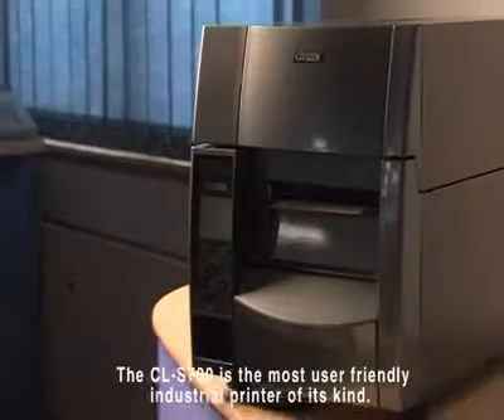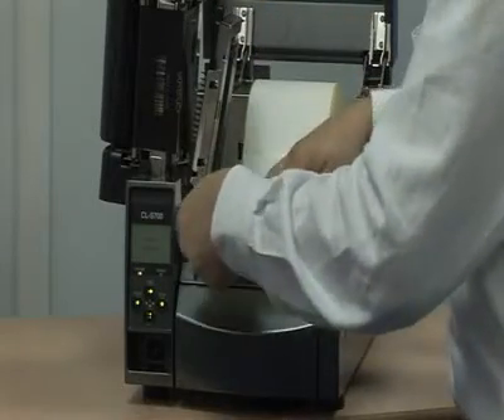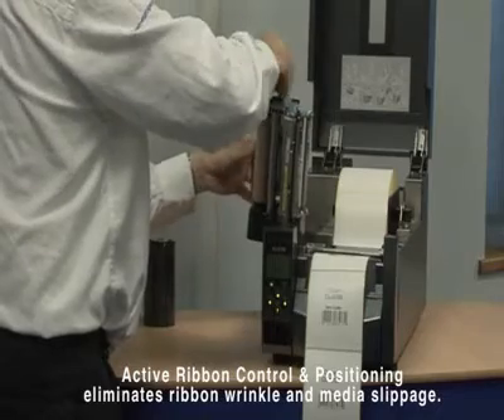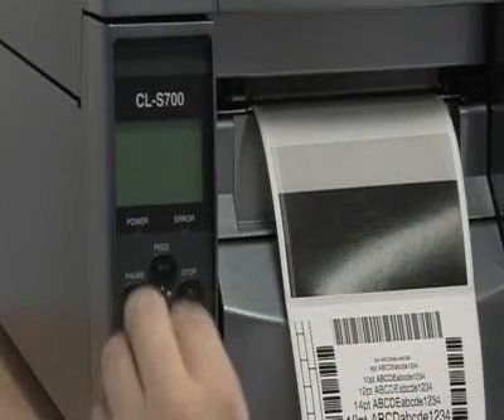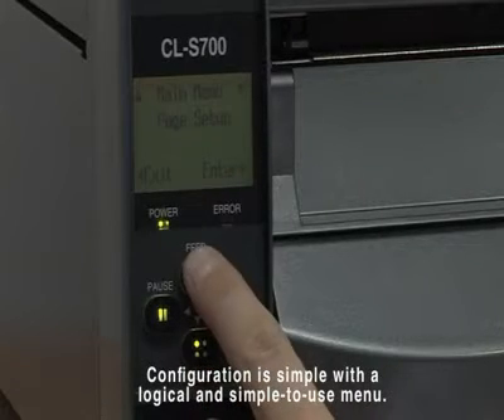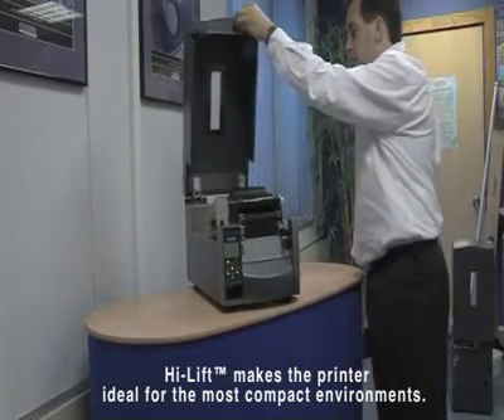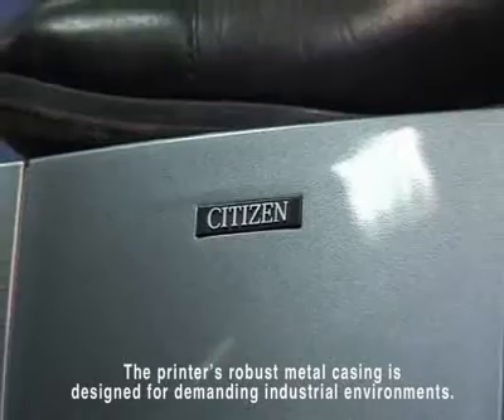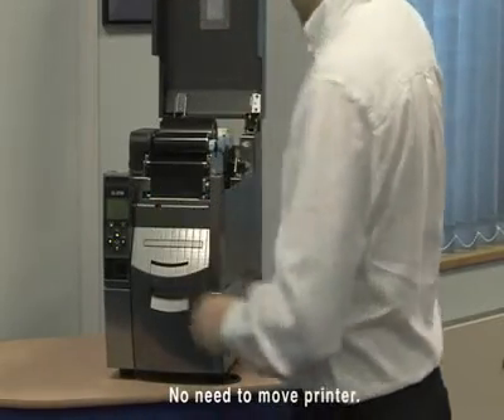CLS700 Citizen Label Printer.flv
Industrial, metal cased Citizen CL-S700 Label Printers from SWIFTCLIK, we show you how to use a Citizen CL-S700 Label Printer including how to load the ribbon and loading the media. We also explain the speed and quality and well as the durability options.